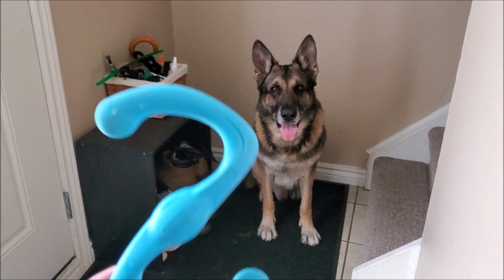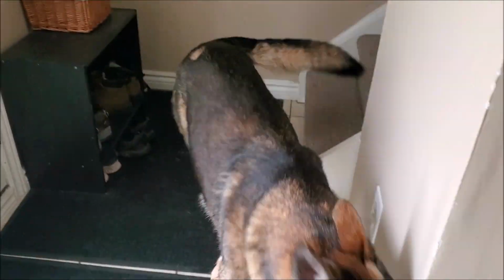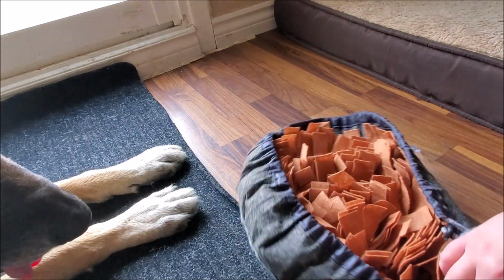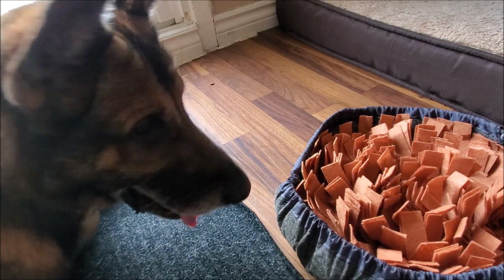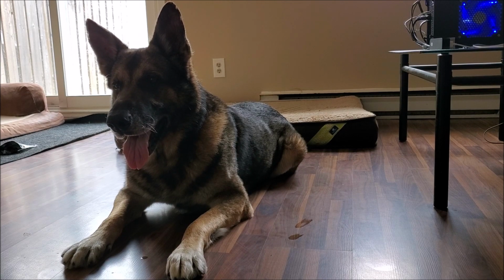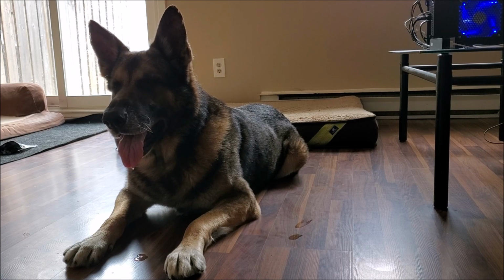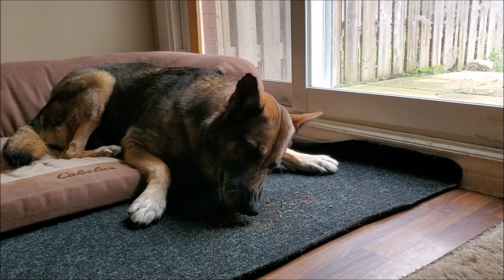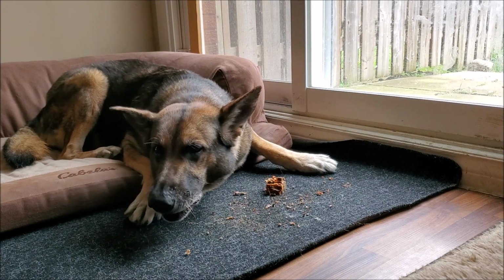How to Exercise your Dog at Home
Welcome back to the beast pack!

It has been extremely rainy for the last two days here in Ontario, so I figured it would be a smart idea to show you guys how I entertain my dog at home when we cannot get outside for our usual exercise.

This video shows a few of the activities I put together for my dog Hunter to help provide entertainment for him, mental stimulation, and drain some energy!